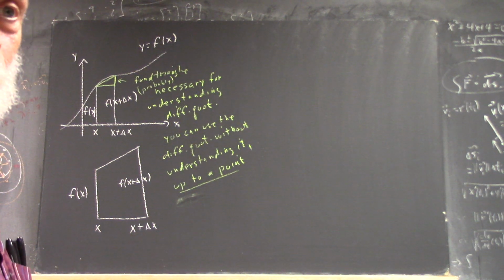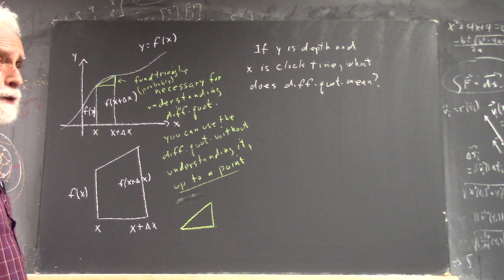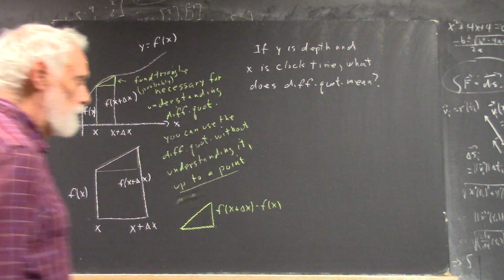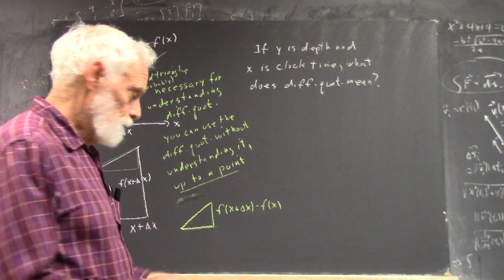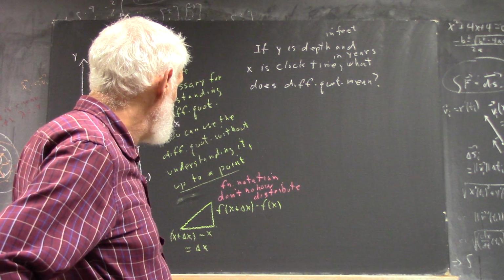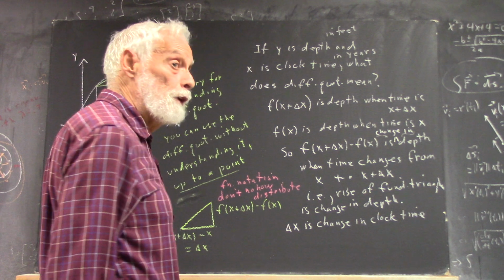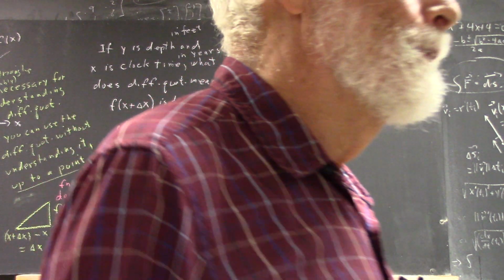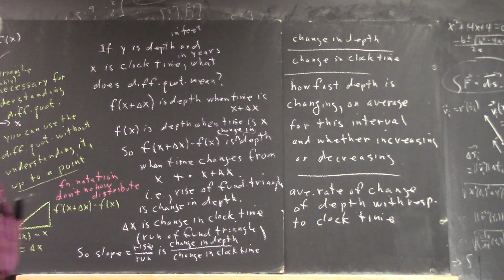dagov 4207 interpreting difference quotient starting with graphical representation of trapezoid gui